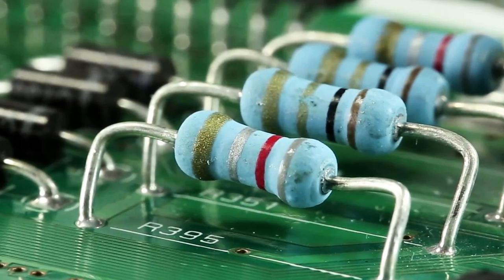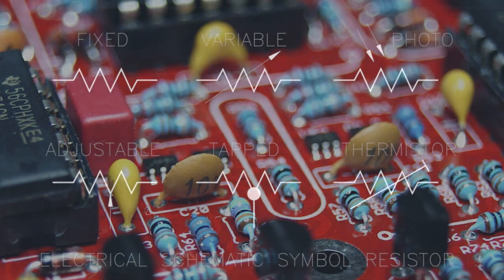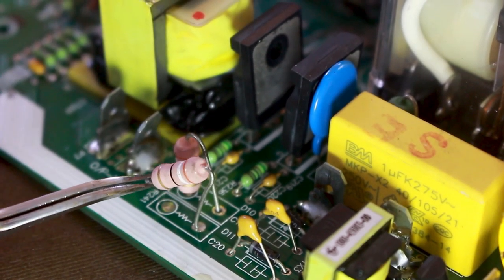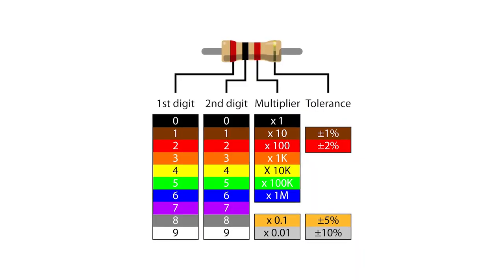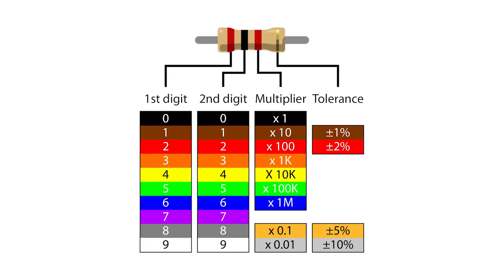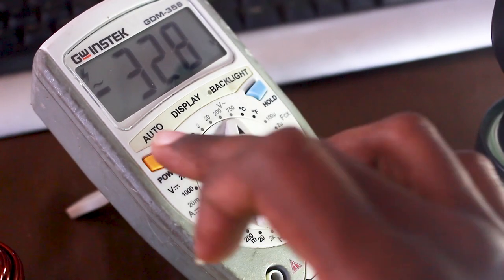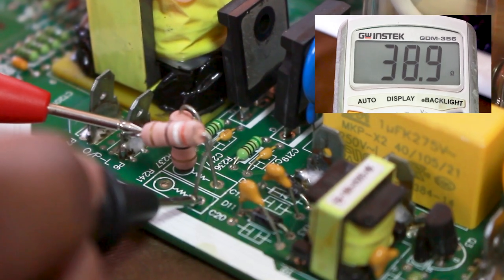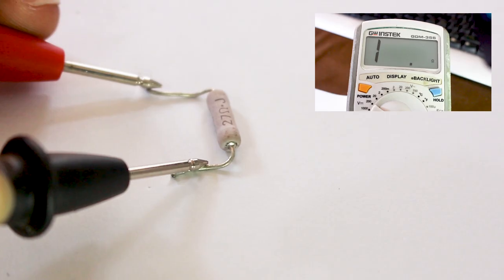How to test a Resistor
How to Test a Resistor | Simple Steps for Accurate Measurement

In this video, we guide you through the process of testing a resistor using a multimeter. Whether you're working on an electronics project or troubleshooting a circuit, knowing how to accurately measure resistance is essential. We’ll cover the basic steps, the tools you need, and tips for ensuring precise results. Perfect for beginners and those looking to refresh their skills!

🔧 Topics Covered:

    What is a resistor?
    Tools needed: Multimeter and more
    Step-by-step guide to measuring resistance
    Tips for accurate testing and troubleshooting